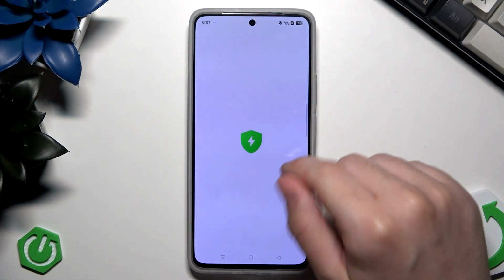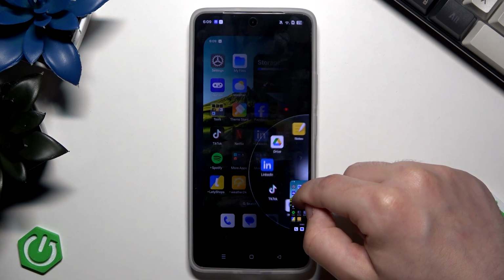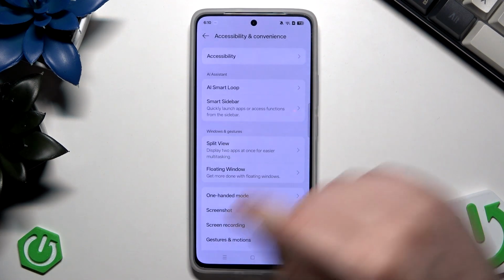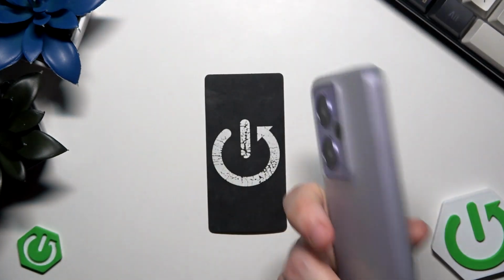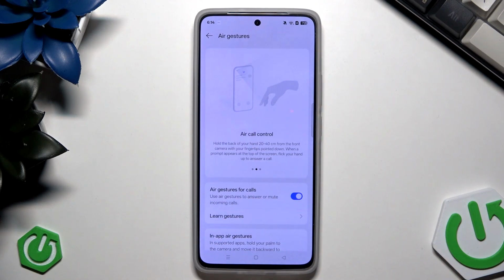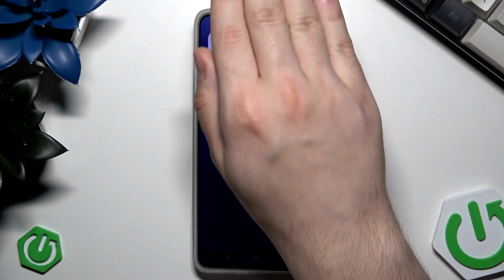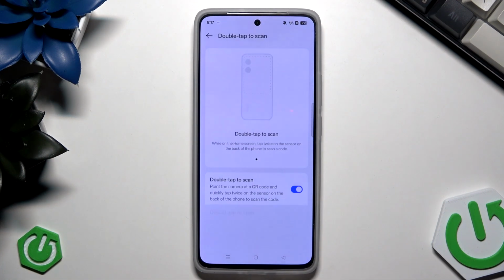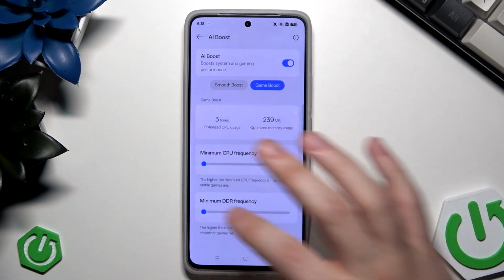REALME 14 5G Top Tricks – Best Hidden Features and Tips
Discover the best top tricks and hidden features for the REALME 14 5G in this easy-to-follow video. Learn how to use AI Smart Loop for quick sharing, set up advanced gestures and motions, enable smart sensing, and boost your phone’s performance with AI Boost and Game Boost. We’ll walk you through practical tips to make your REALME 14 5G more powerful and convenient, including customizing shortcuts, using air gestures, double tap scanning, and optimizing for gaming. Whether you’re a new user or want to unlock more from your REALME 14 5G, these tricks will help you get the most out of your device.

How to use AI Smart Loop on REALME 14 5G?
How to enable gestures and motions on REALME 14 5G?
How to boost gaming performance on REALME 14 5G?

0:00 Introduction
0:13 Accessing Settings and AI Smart Loop
1:05 Managing Apps in AI Smart Loop
1:29 Sharing Content with AI Smart Loop
2:13 Using Gestures and Motions
3:01 Double Tap and Drawing Gestures
4:01 Launching Apps with Gestures
5:51 Enabling Smart Sensing and Air Gestures
7:03 Using In-App Air Gestures
9:30 Double Tap Scan for QR Codes
10:14 AI Boost and Game Boost Settings
10:58 Adjusting CPU and DDR Frequency
11:07 Conclusion